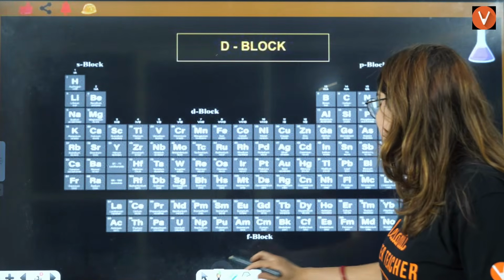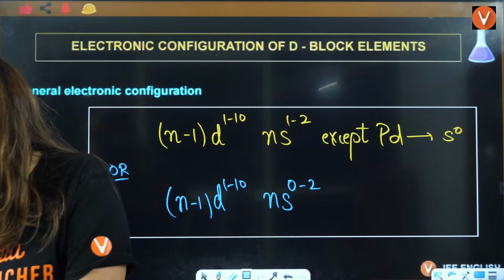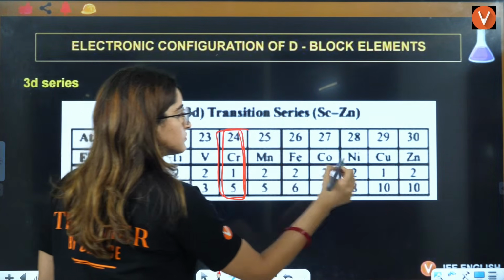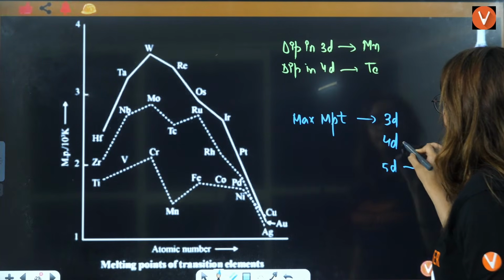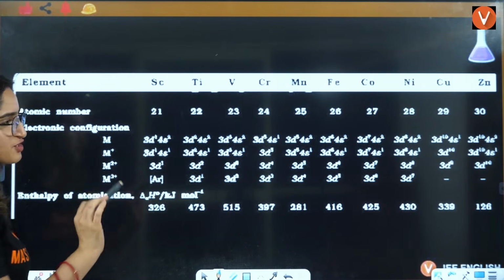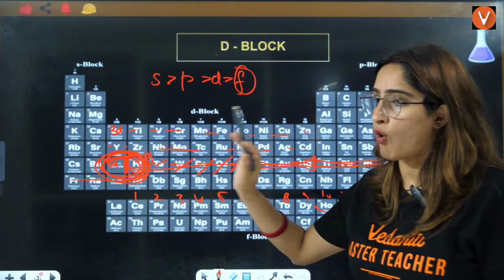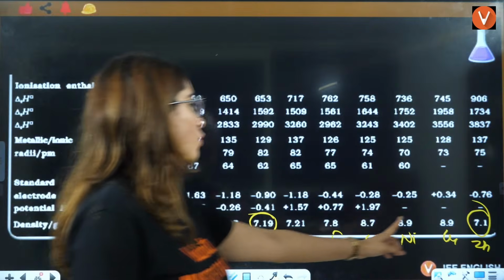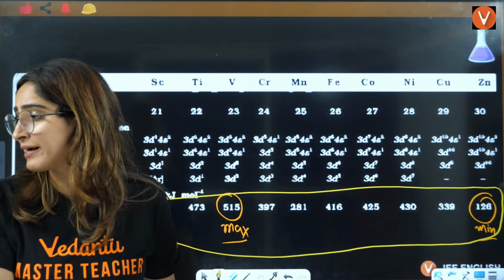Class 12 | JEE 2026 | d & f Block Elements | Electronic Configuration & Properties | Diksha Ma'am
Confused about how to write the electronic configuration of d-block and f-block elements? 🤔 Wondering why these elements show variable oxidation states or form colored compounds? 🌈